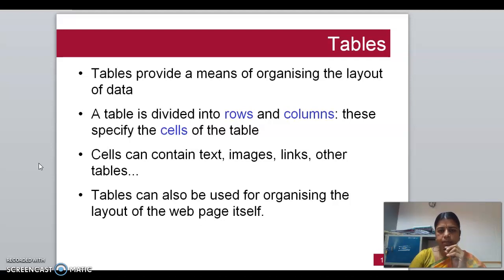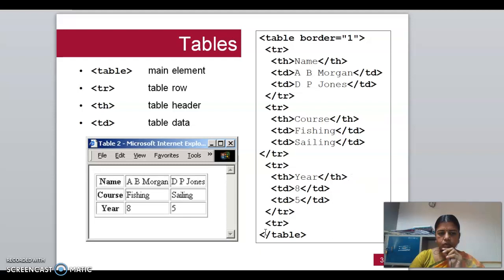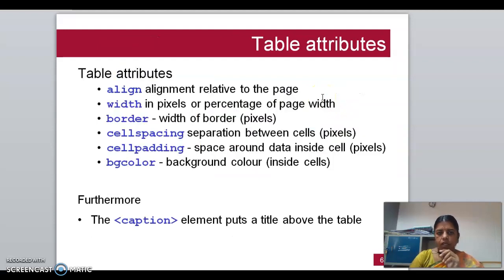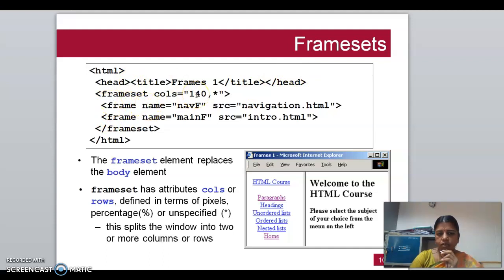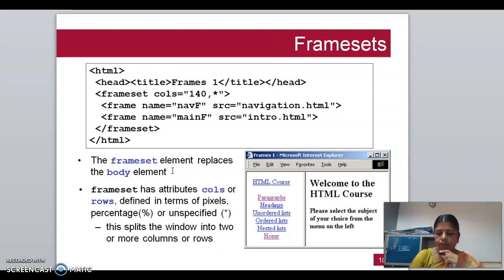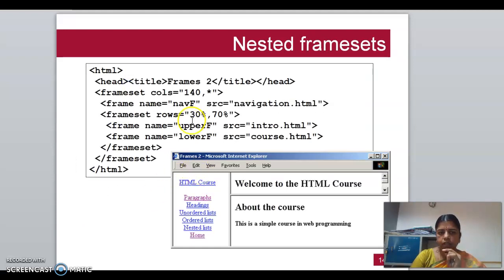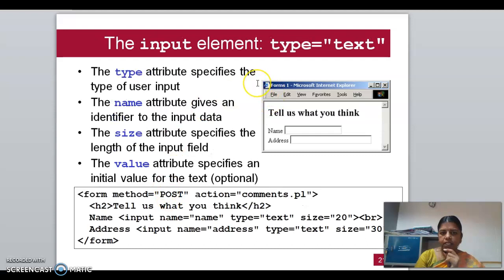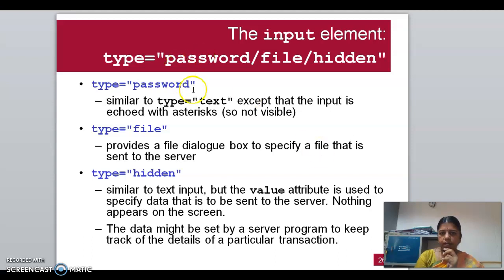Internet Programming-Tables,Frames and Forms